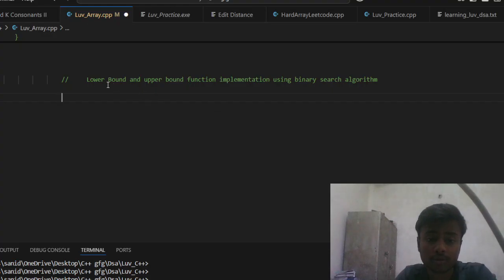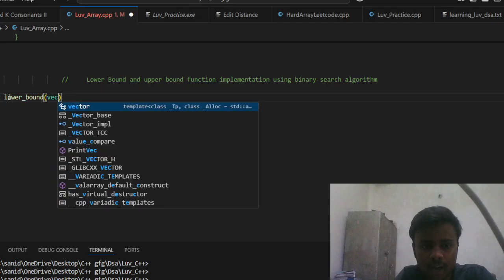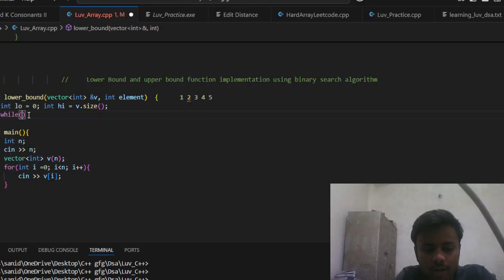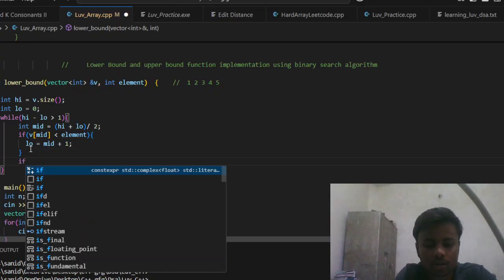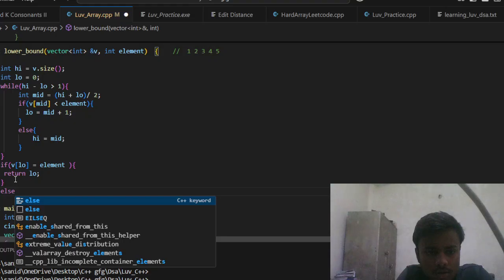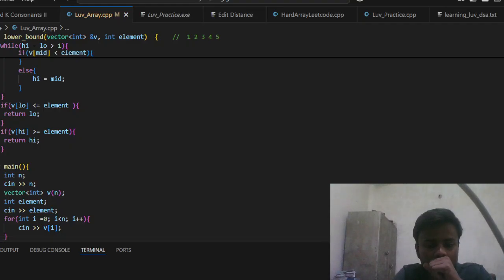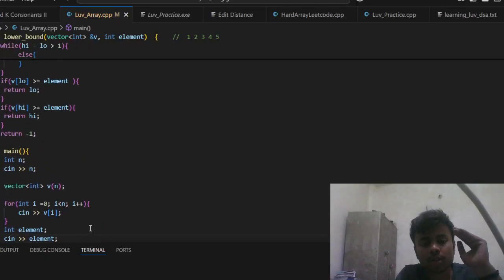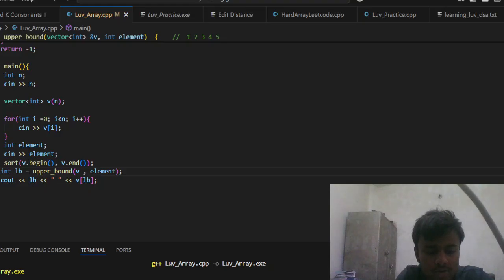Upper Bound And Lower Bound Implementation using Binary Search || Most Important Interview